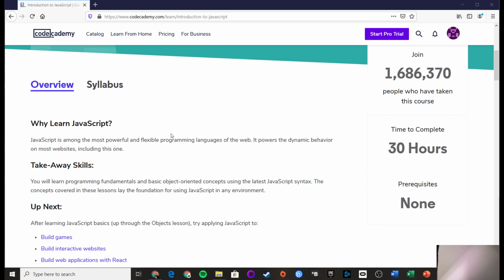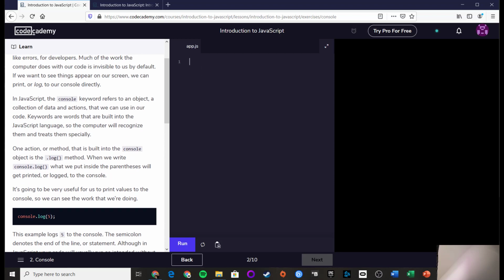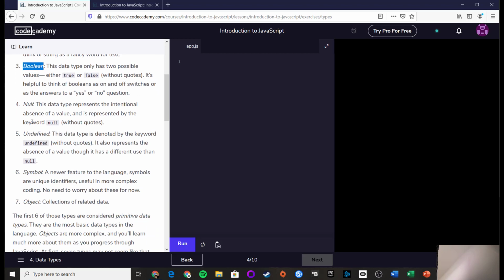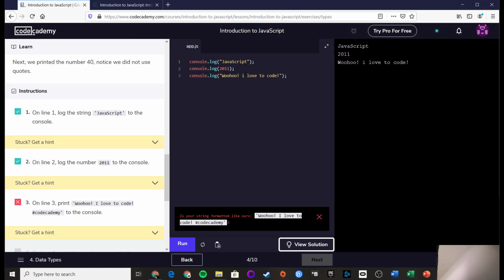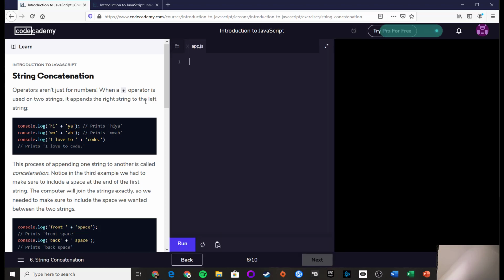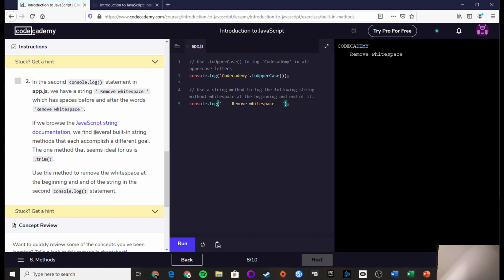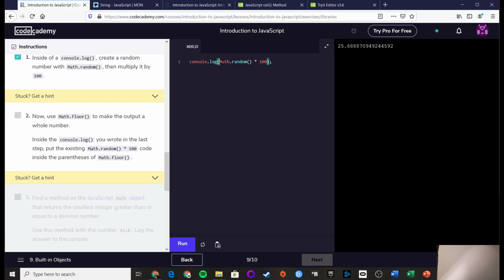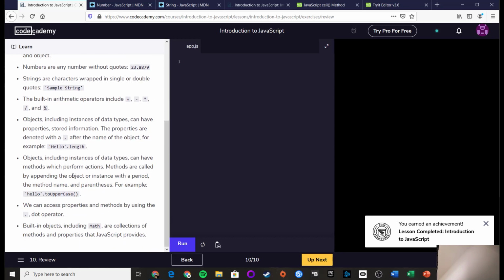Codecademy | JavaScript | 1 Introduction | Introduction to JavaScript